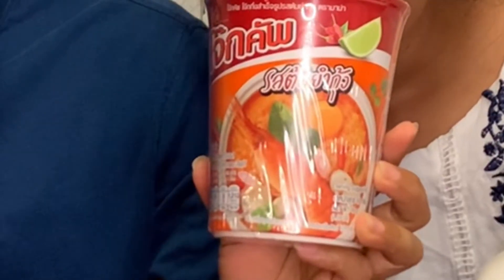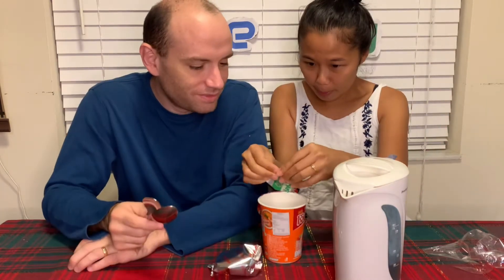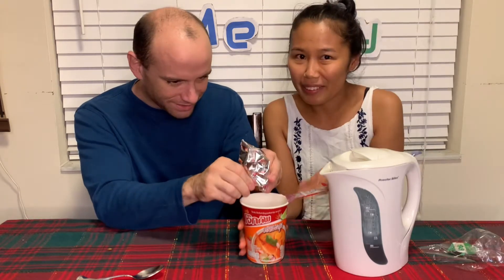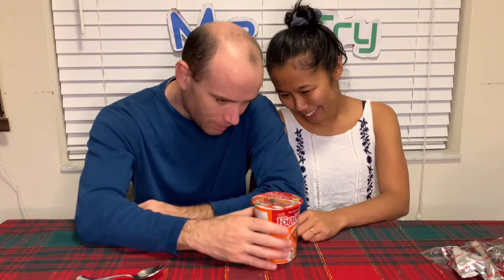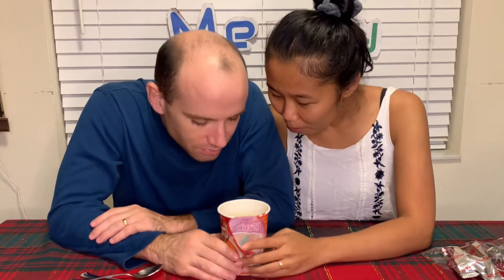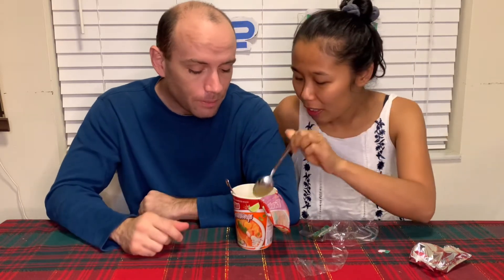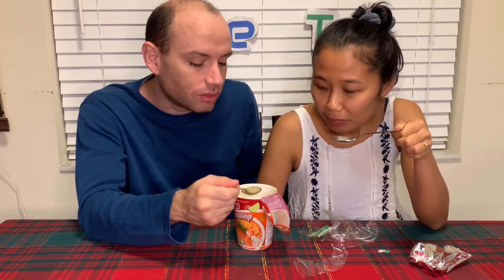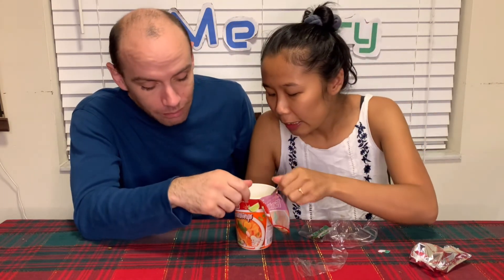Me Try Joke😂Tom Yum shrimp 🍤 rice porridge Thai style.